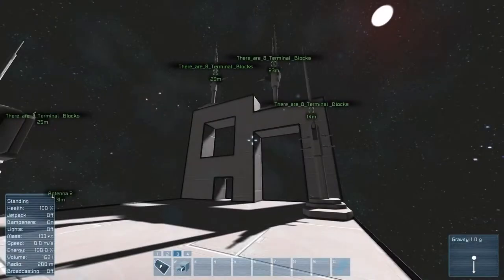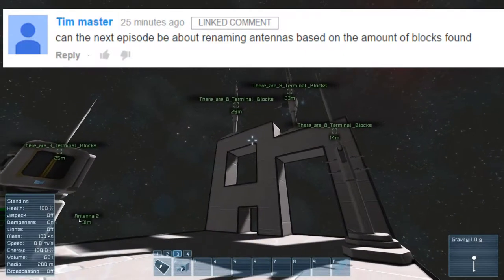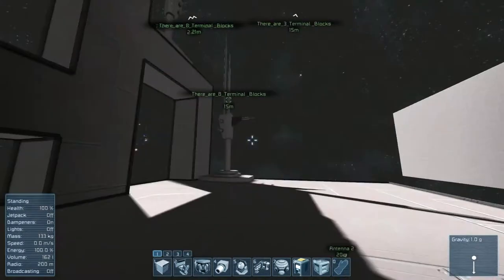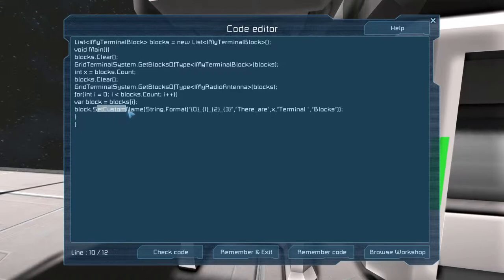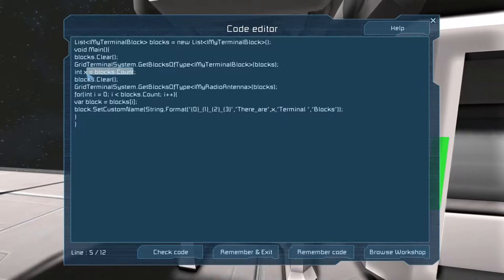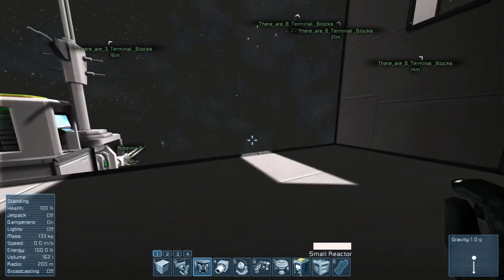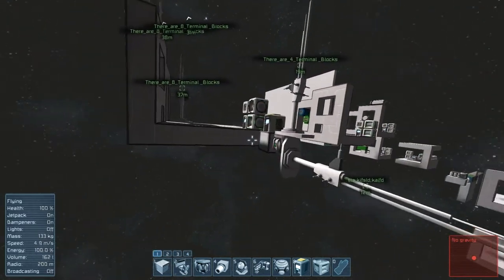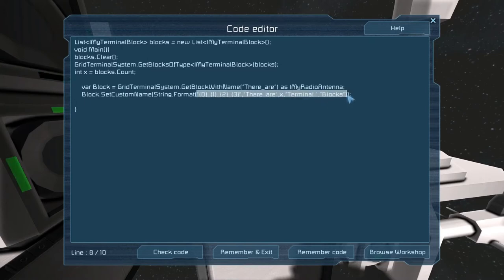Space Engineers: How to code in Space Engineers (SE-C#) TUTORIAL 04 :Naming blocks as displays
NOTE: input Greater than and Less than signs at [Greater] and [Less]  (YT doesn't allow Brackets)
Code [For all antenna]:
List[Less]IMyTerminalBlock[Greater] blocks = new List[Less]IMyTerminalBlock[Greater]();
void Main(){
blocks.Clear();
GridTerminalSystem.GetBlocksOfType[Less]IMyTerminalBlock[Greater](blocks);
int x = blocks.Count;
blocks.Clear();
GridTerminalSystem.GetBlocksOfType[Less]IMyRadioAntenna[Greater](blocks);
for(int i = 0; i [Less] blocks.Count; i++){
var block = blocks[i];
block.SetCustomName(String.Format("{0}_{1}_{2}_{3}","There_are",x,"Terminal ","Blocks"));

Code [For only one antenna]:
void Main(){
blocks.Clear();
GridTerminalSystem.GetBlocksOfType[Less]IMyTerminalBlock[Greater](blocks);
int x = blocks.Count;
blocks.Clear();
GridTerminalSystem.GetBlocksOfType[Less]IMyRadioAntenna[Greater](blocks);
var block = blocks[0];
block.SetCustomName(String.Format("{0}_{1}_{2}_{3}","There_are",x,"Terminal ","Blocks"));